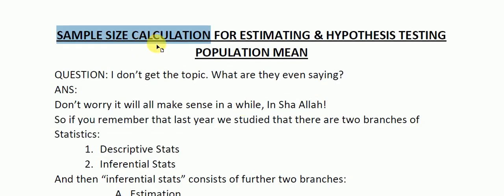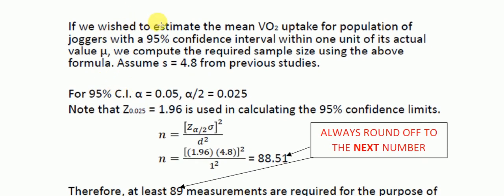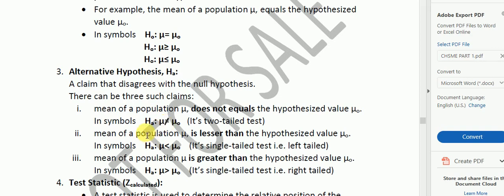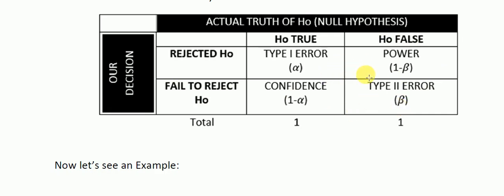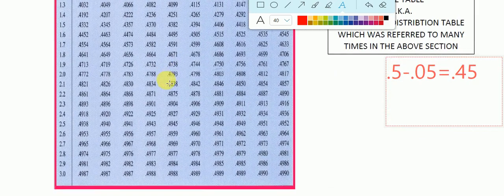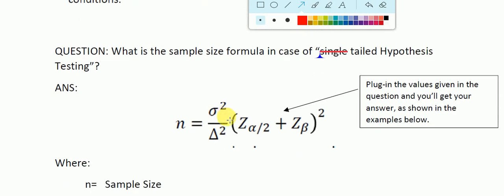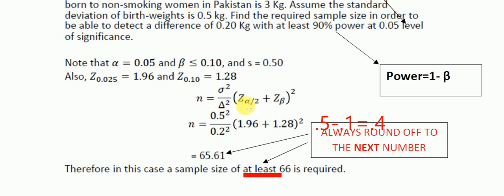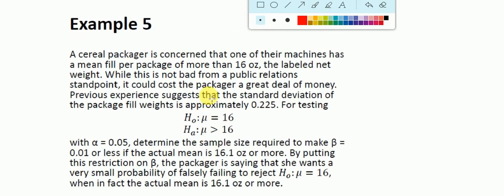1 Sample Size Calculation